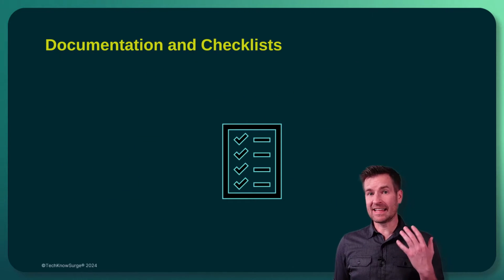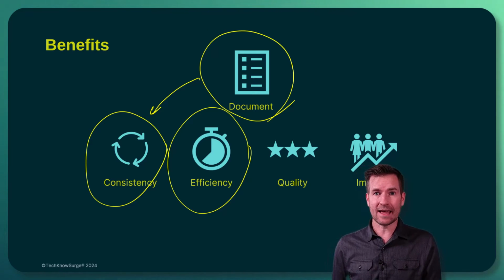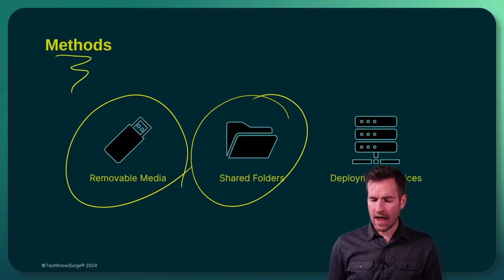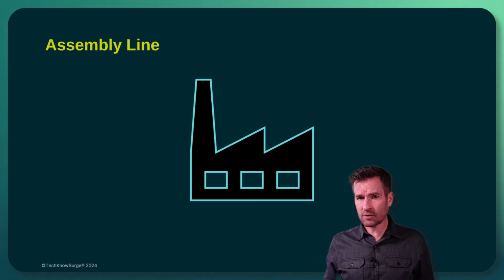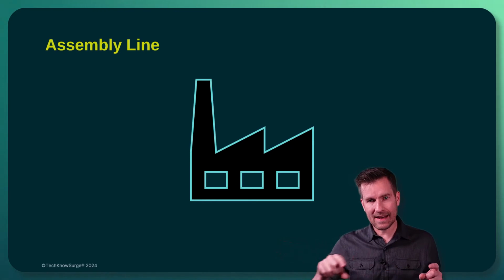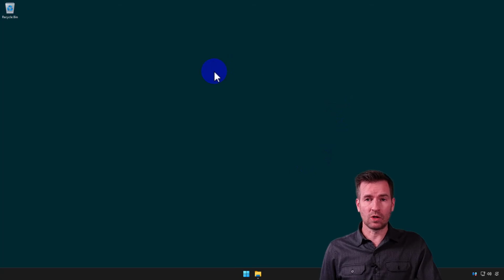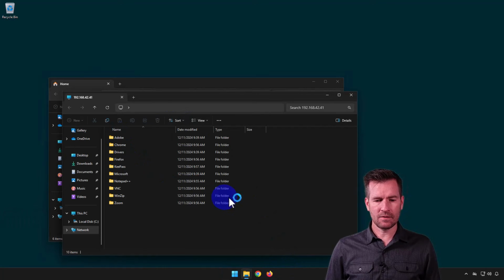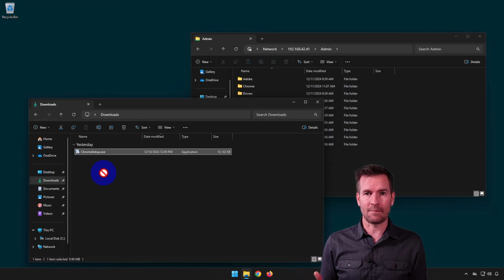Intro to Apps 1-11: DEMO: Installing at Scale